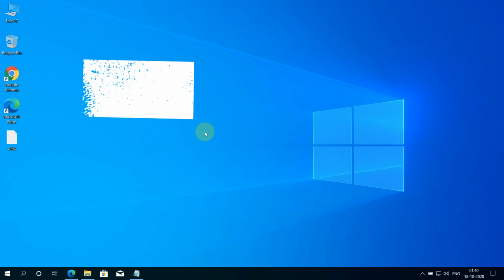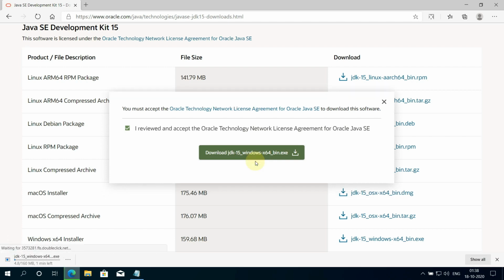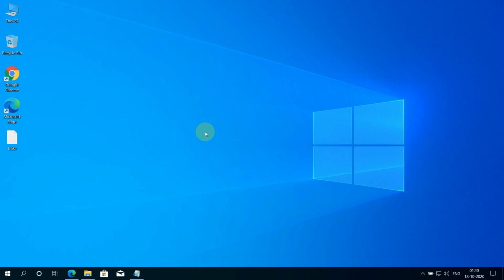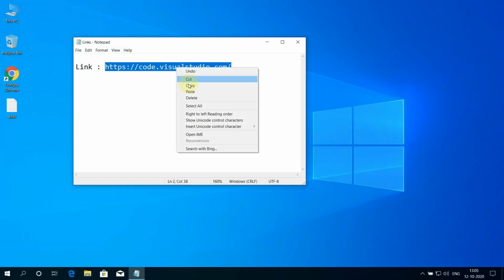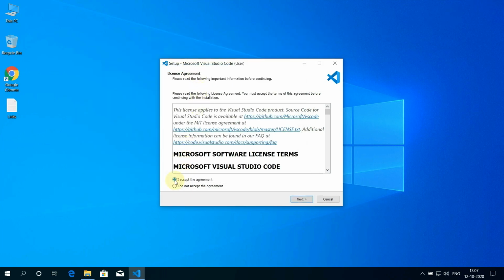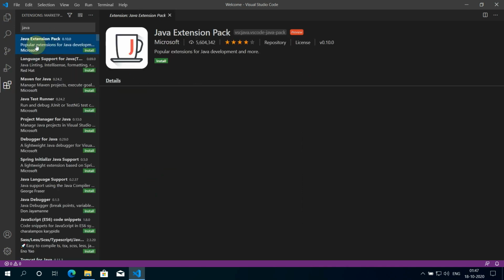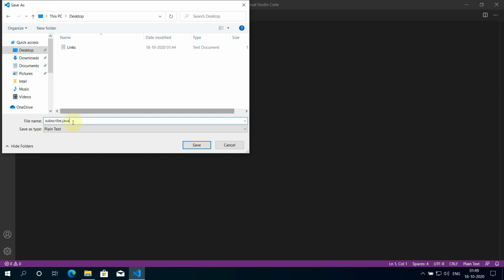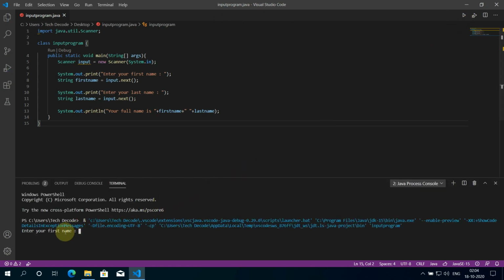How to Run JAVA in Visual Studio Code on Windows 10 2022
Run Java program in visual studio code on windows
Hey, guys in this video I'm going to show you how you can configure visual studio code (vscode) to run JAVA programs on Windows10 OS (operating system) visual studio code java and I'm also gonna show you how you can run two sample user input program on vscode_java java in vscode

Learn Java In This Course And Become a Computer Programmer. Obtain valuable Core Java Skills And Java Certification

Time Stamp

0:00 - Introduction
0:28 - How to download JDK on windows 10
1:38 - How to install JDK (Java Development Kit) on Windows10
2:23 - How to Check Java version
3:09 - How to download visual studio code on windows 10
4:00 - How to install visual studio code on windows 10
5:07 - How to setup visual studio code for running JAVA programs using Java Extension Pack
5:46 - Create your first Java program in visual studio code
6:27 - How to run java program in vscode
6:42 - Create read input Java program in vscode
7:09 - Run Java program that takes input from the user in visual studio code
7:45 - Subscribe

Take your career to the next level. Learn to code today from the leader in online tech education